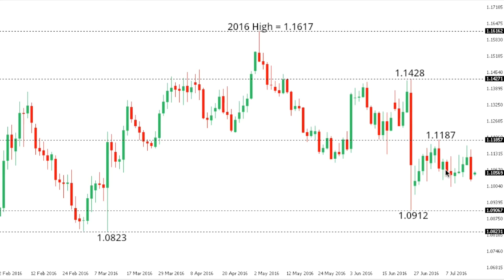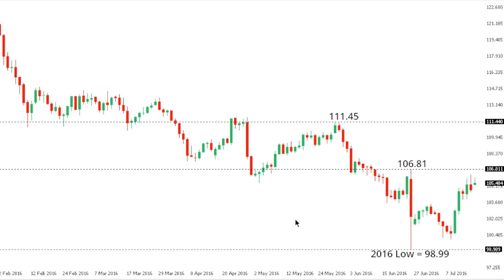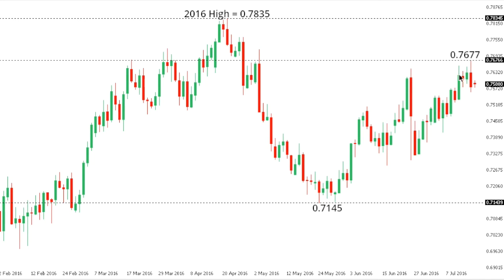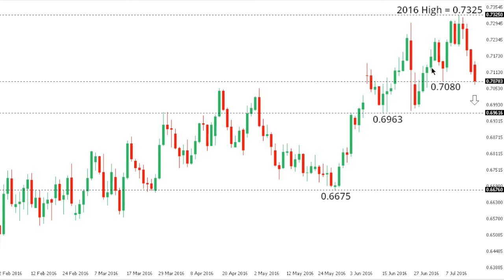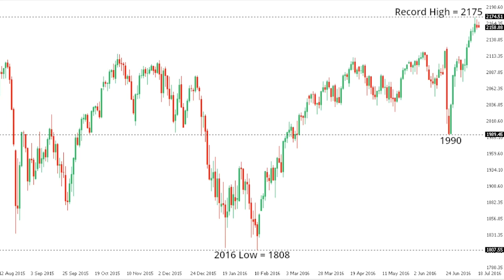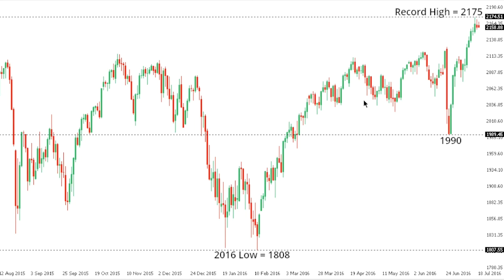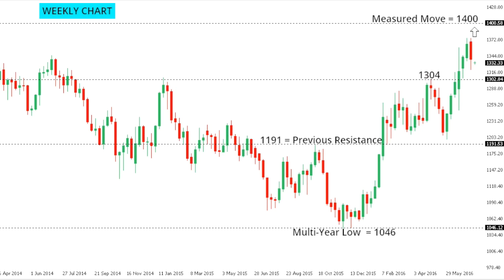LMAX Exchange Chart Talk - Monday, July 18, 2016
USDJPY still in downtrend. Sign up for Global FX Insights, the daily market commentary from LMAX Exchange